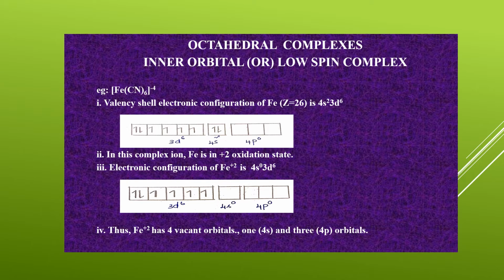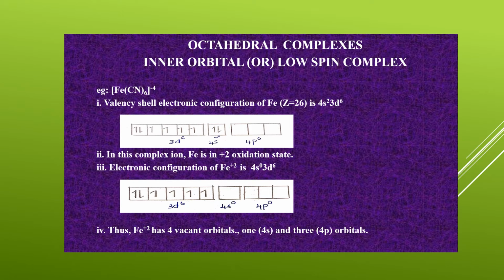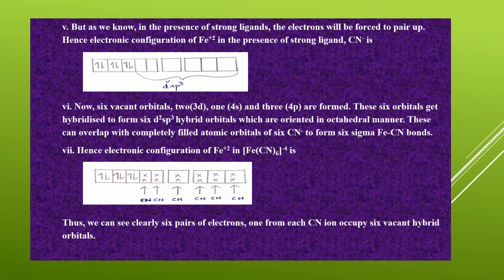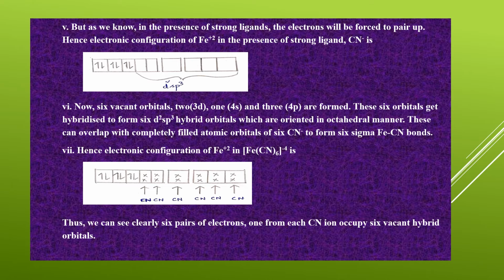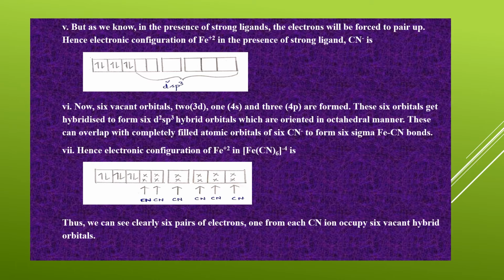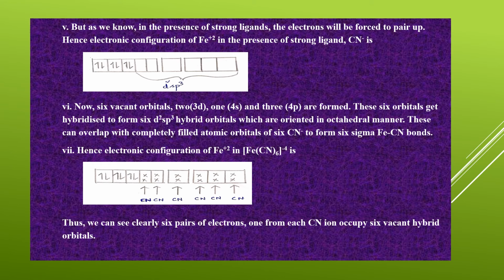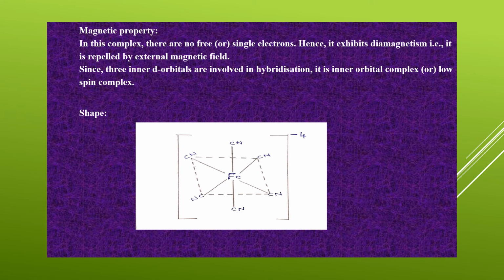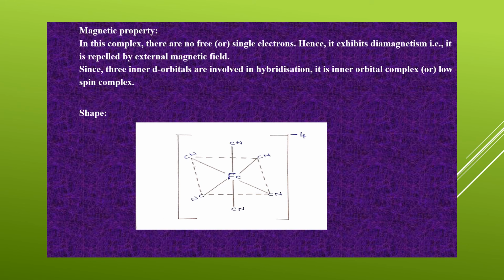OCTAHEDRAL COMPLEXES: INNER ORBITAL COMPLEX - [Fe(CN)6]-4 - INORGANIC CHEMISTRY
This video is about INNER ORBITAL OR LOW SPIN COMPLEX
ex: [Fe(CN)6]-4